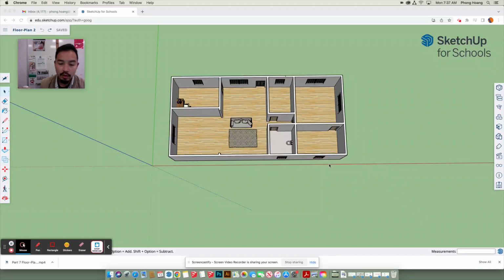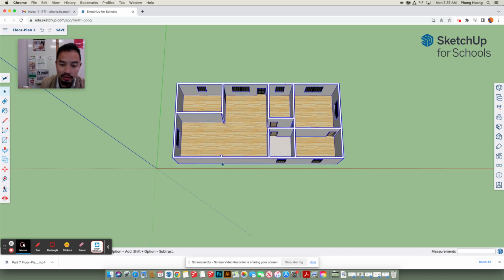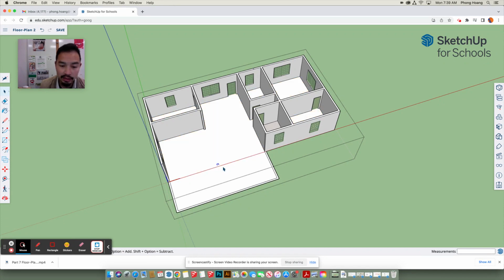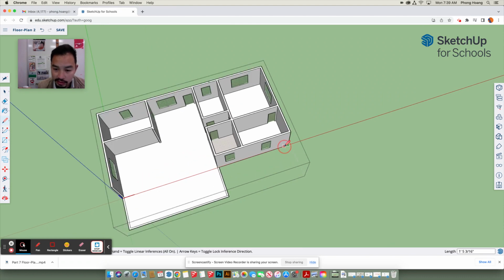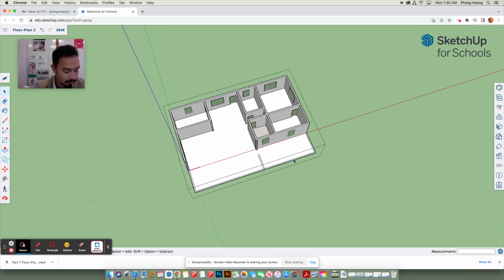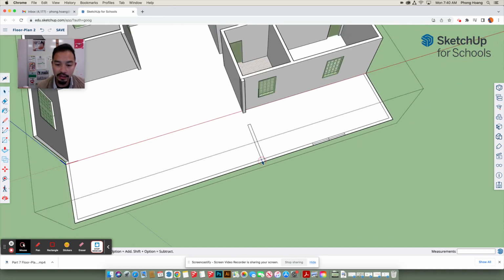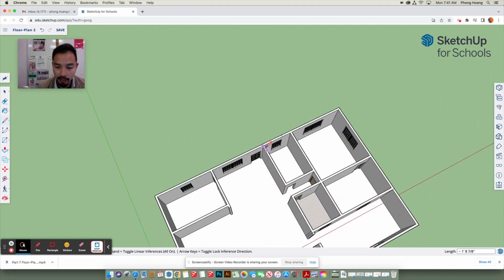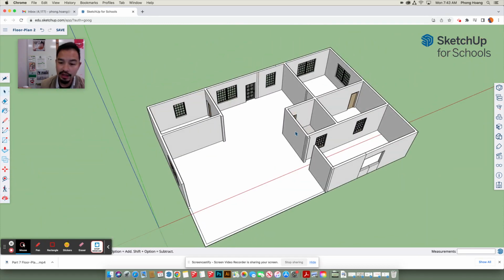Part 8: Floor Plan - Renovation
In this session, we will review how to start renovating our floor-plan.